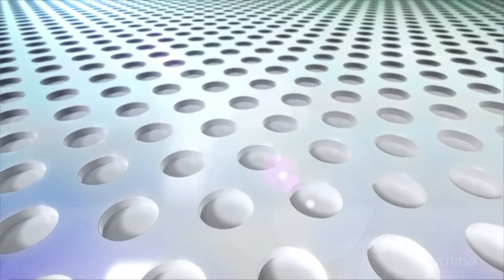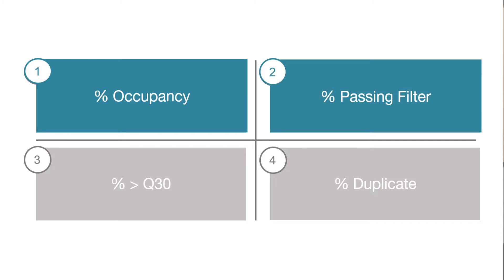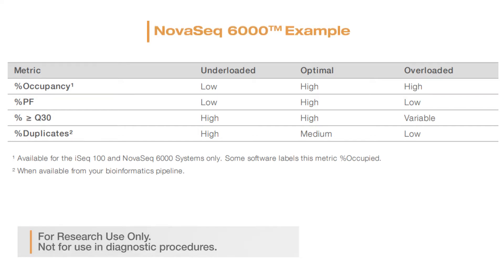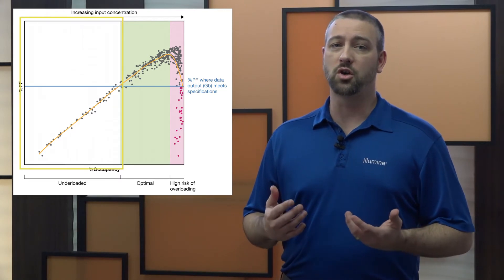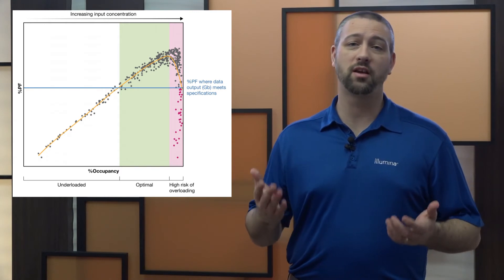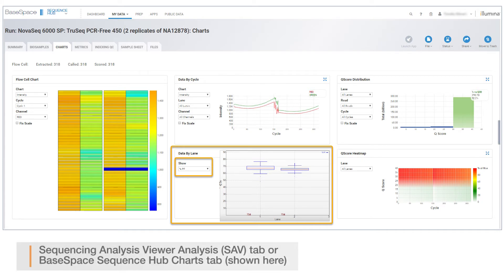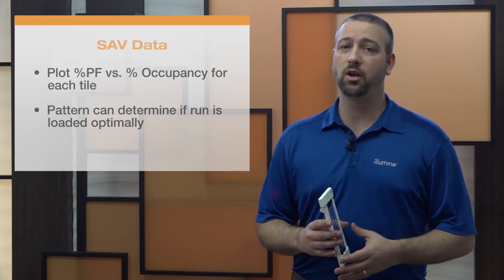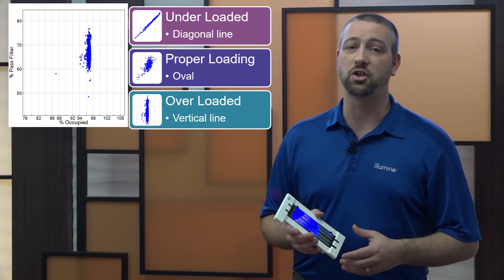Diagnosing Suboptimal Clustering in Patterned Flow Cells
Although over clustering is not possible on patterned flow cell, loading a library with a suboptimal concentration negatively impacts run data. In this video, we will discuss preventing and diagnosing common clustering issues on patterned flow cells.

More resources:
The Cluster Optimization Overview Guide: